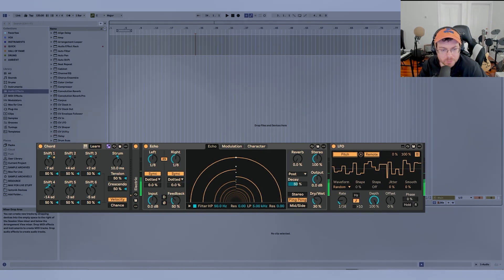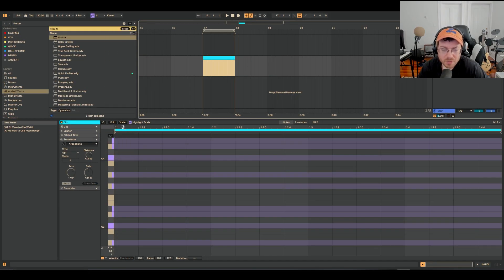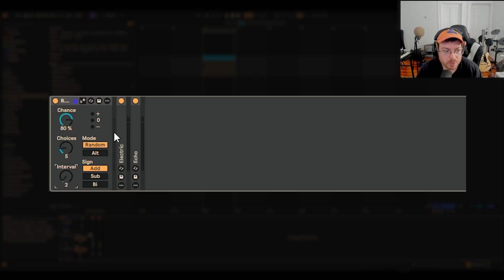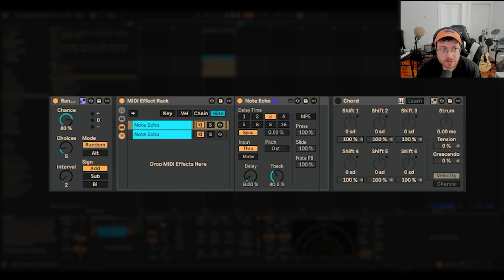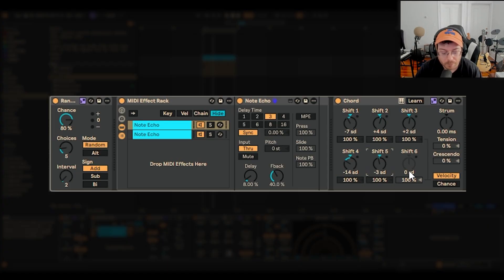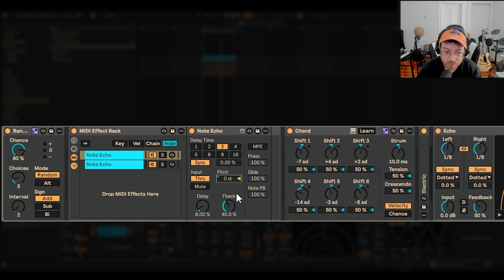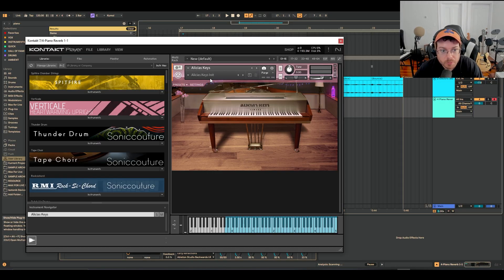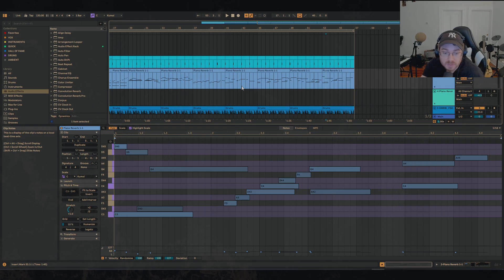GENERATE Exotic Note Sequences in Ableton and Beyond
Ableton Live's MIDI chord device let's us create generative sequences and explore the sound of exotic scales. This video tutorial dives into those concepts, including how to arrange music around these tools.